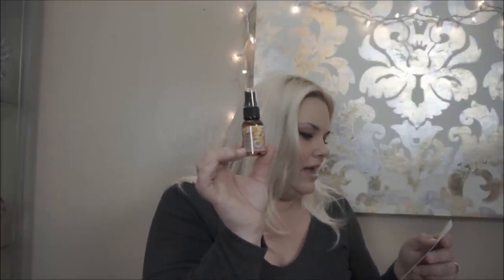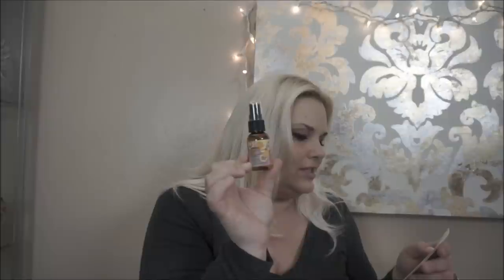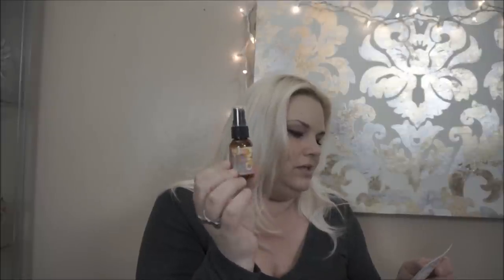Unboxing Birch Box vs. Ipsy Bag March 2015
Ipsy Bag:
Floral Zip Bag
Pur-lisse 4 in 1 Gentle Soy Milk Cleanser
Boo-Boo Cover Up Consealer
Dr. Brandt Anti-Aging Mattifying Lotion
NYX Butter Lipstick - Hunk BLS05
Vintage by Jessica Liebskind Illuminating Face Highlighter-Crystal Pink